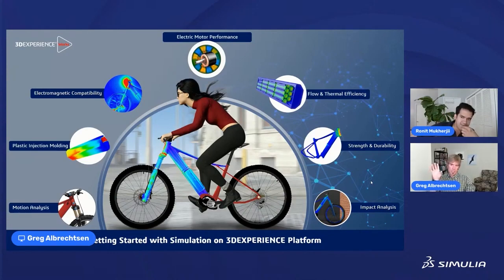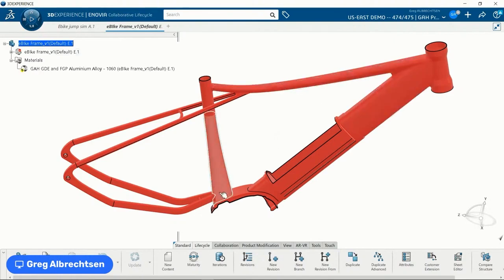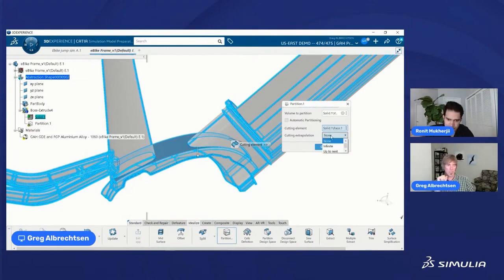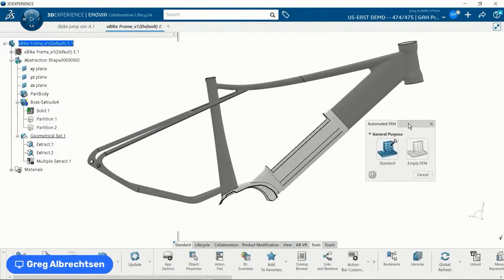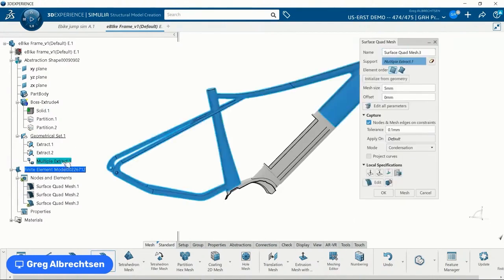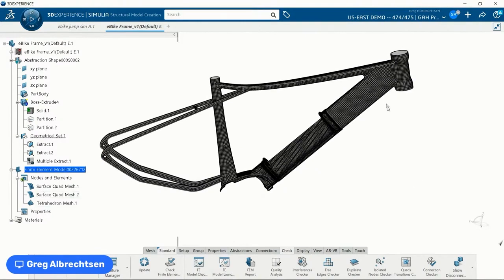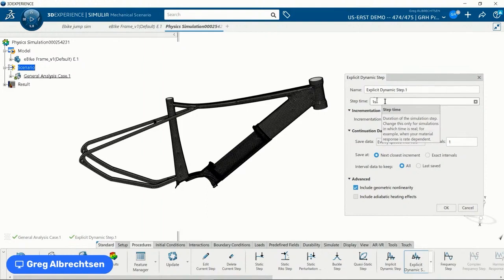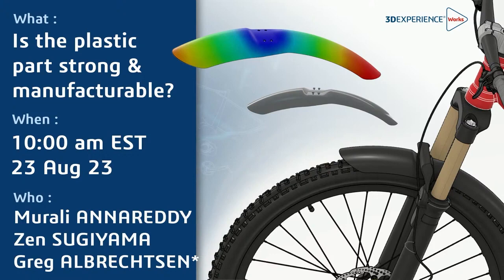Getting Started with Simulation #4: Webinar - How strong is the frame?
This session demonstrates strength analysis of frame parts designed in SOLIDWORKS.

Engineers can get upfront answers to questions such as: Is the frame is strong enough to withstand the load ? Is there a scope for material optimization of the frame ?